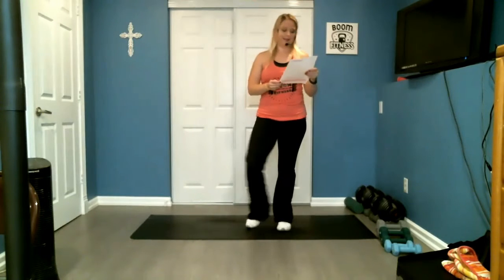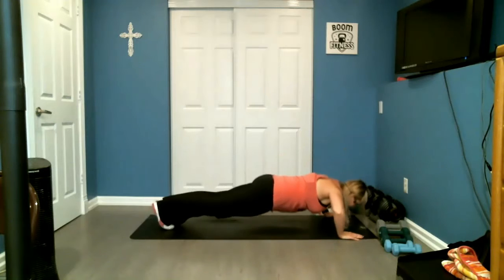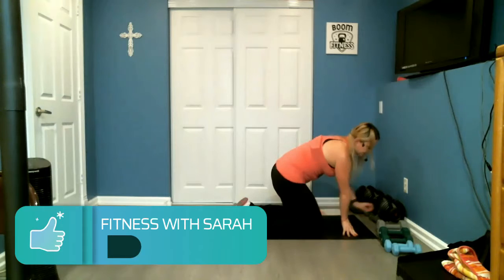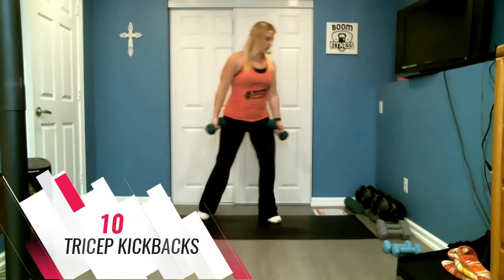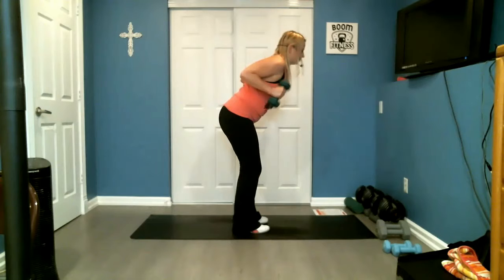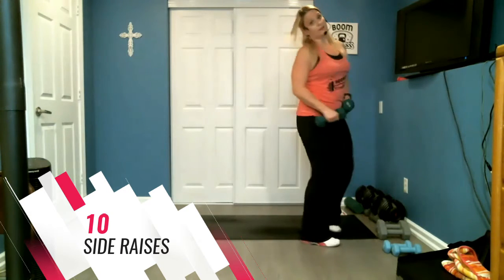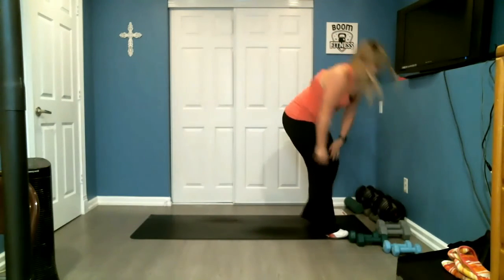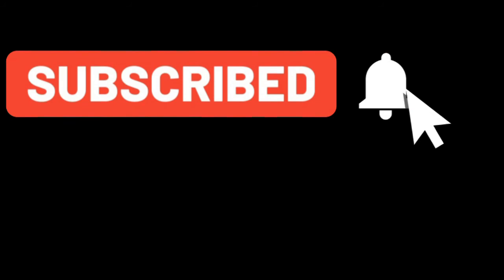DAY 8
Today is day 8 of our fitness challenge! If you aren't already a part of the group, join us here:

You should not rely on this information as a substitute for, nor does it replace, professional medical advice, diagnosis, or treatment. If you have any concerns or questions about your health, you should always consult with a physician or other health-care professional. Do not disregard, avoid or delay obtaining medical or health related advice from your health-care professional because of something you may have read on this site. The use of any information provided on this site is solely at your own risk.